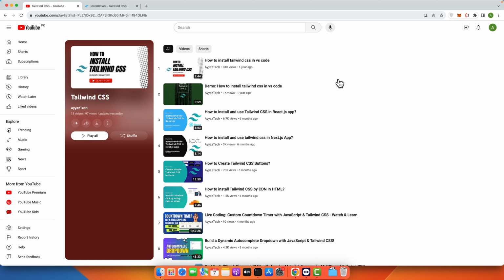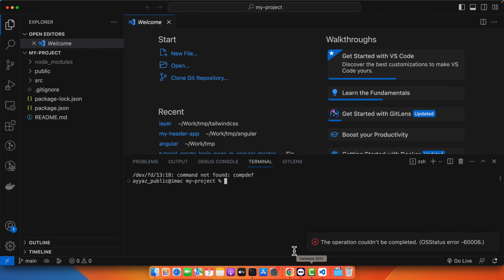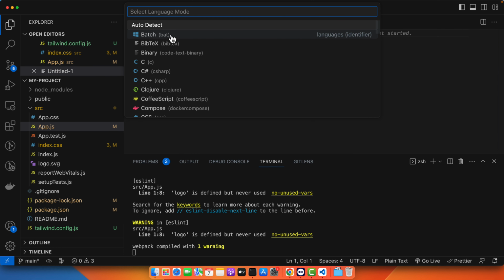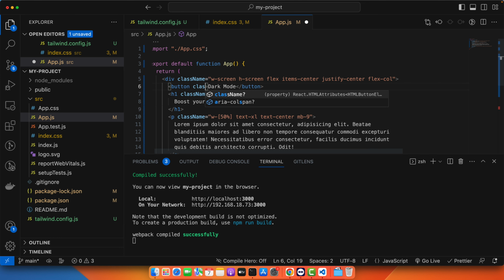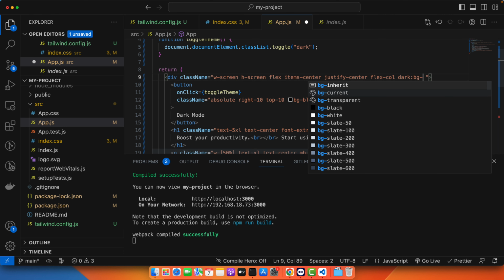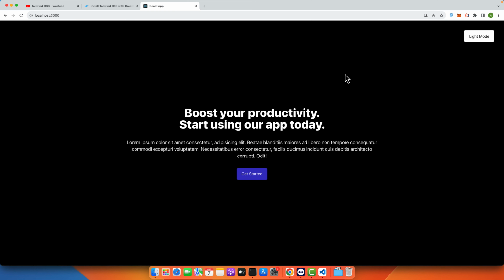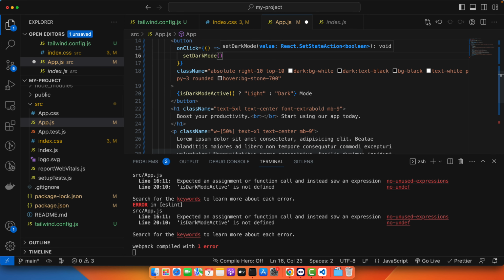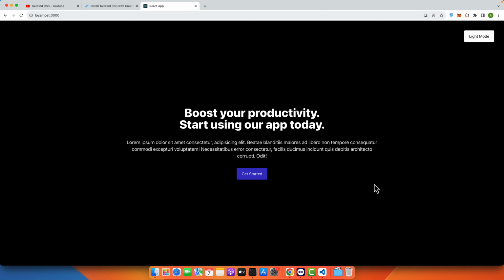How to make a DarkMode switch in React Tailwind CSS?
In the video, I demonstrated how to create a sleek and responsive dark mode switch using React and Tailwind CSS. I walked through the process step by step, from setting up the project to implementing the dark mode functionality.

Chapters:
00:00 - Introduction to creating a dark mode switch using React and Tailwind CSS
01:24 - Setting up the React project and installing Tailwind CSS
02:25 - Designing the layout and adding initial styles
06:17 - Implementing the dark mode functionality with toggle feature
09:01 - Styling elements based on dark mode status
10:10 - Utilizing React state to manage dark mode
11:22 - Finalizing the dark mode switch functionality
13:59 - Conclusion and closing remarks